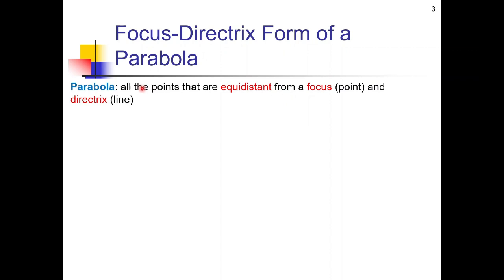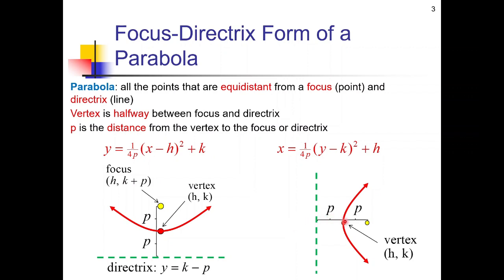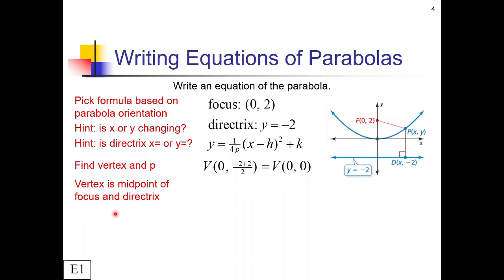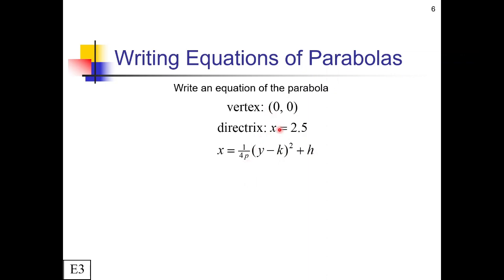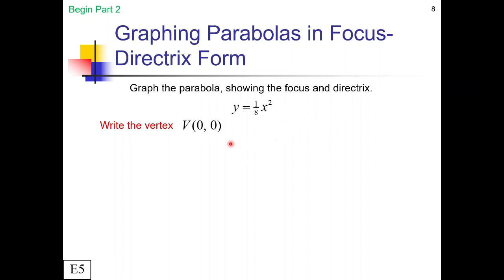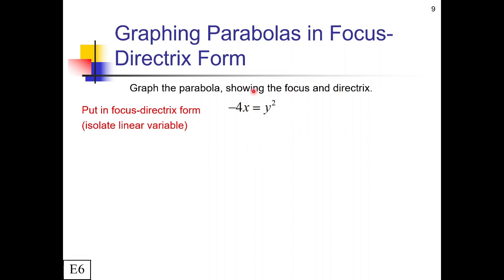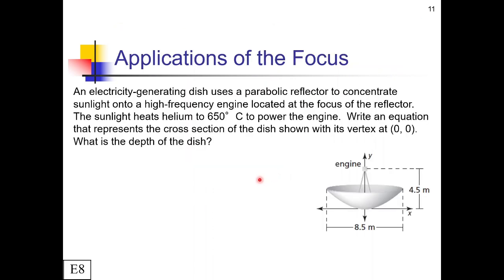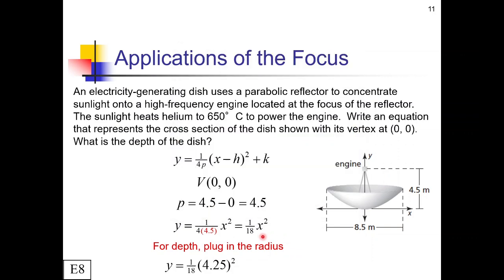Focus of a Parabola: Lesson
Topic: Focus of a Parabola